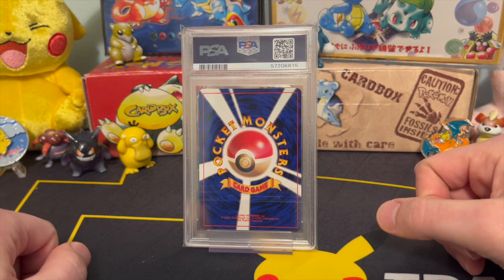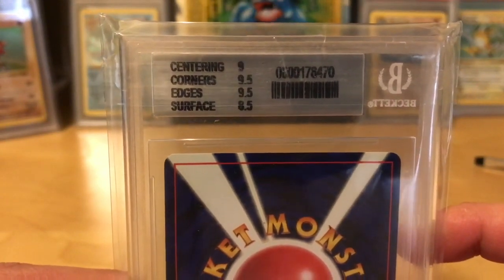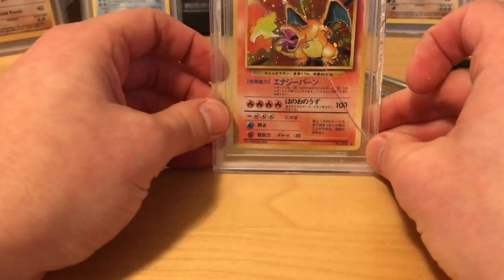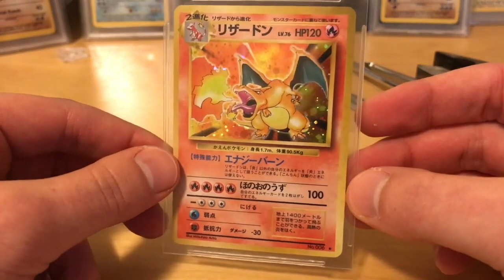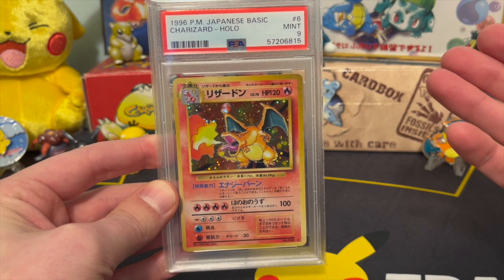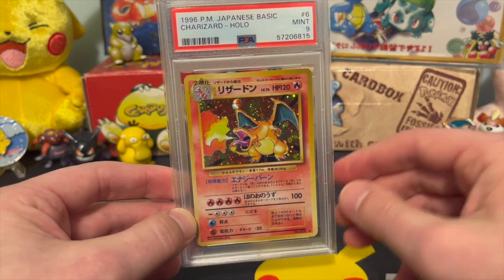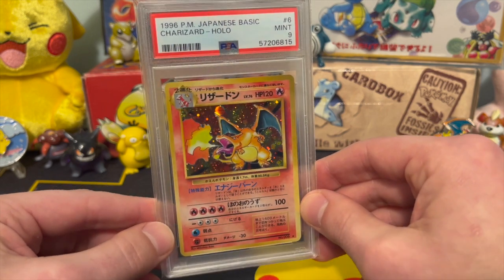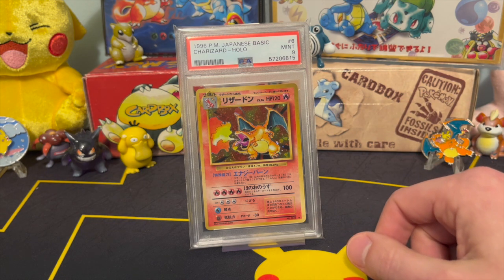Case Cracked BGS Base Set Charizard RETURNED From PSA!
IT IS FINALLY BACK! We cracked this card more than 2 years ago and now it has returned!
What grade did it get!? Tune in and find out!